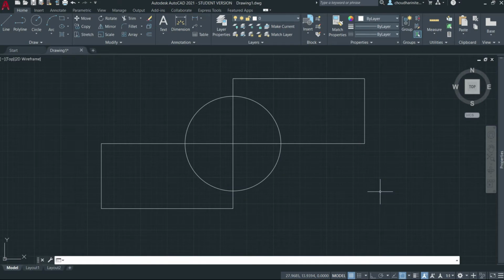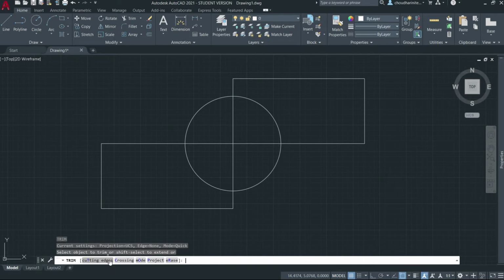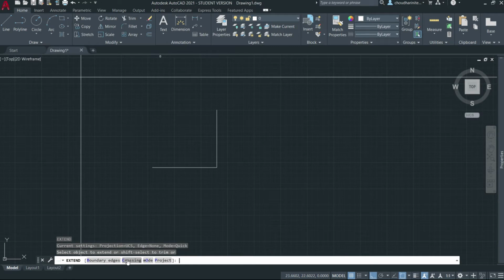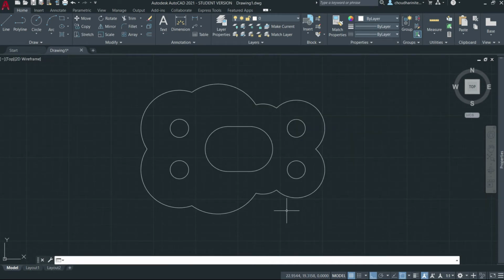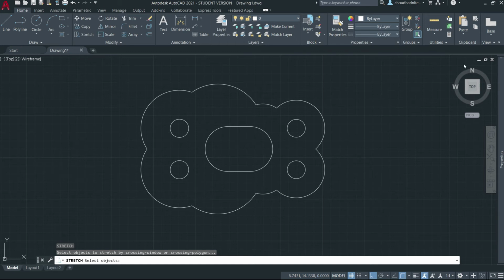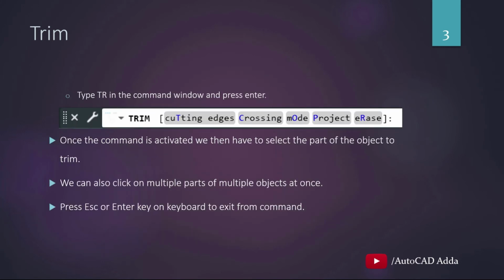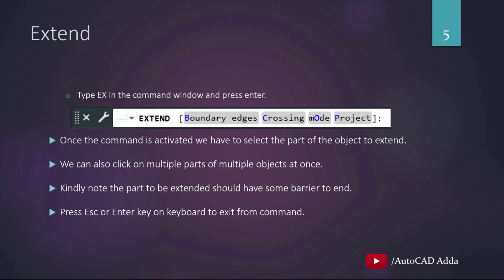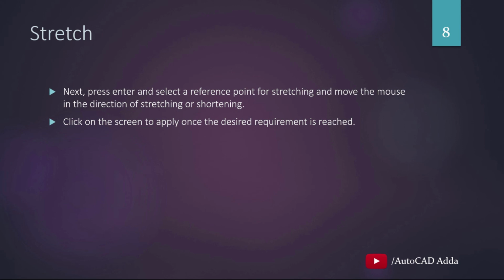Tutorial 8 - Trim, Extend, and Stretch command in AutoCAD.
In this Eighth video, I have explained the basic ways to use Trim, Extend, and Stretch command in AutoCAD.

0:00 Starting of the tutorial.
0:53 Trim command.
2:03 Extend command.
3:34 Stretch command.
4:57 Quick revision.